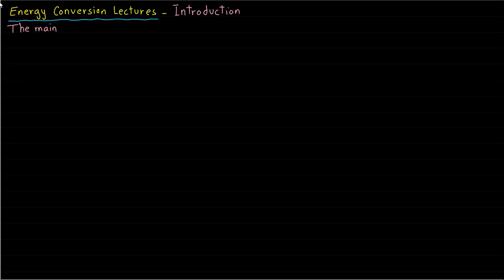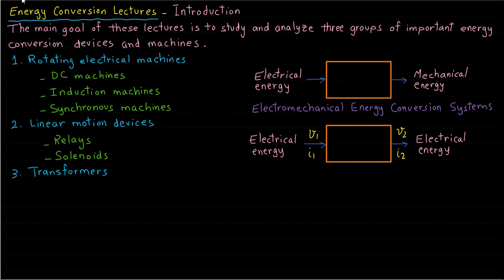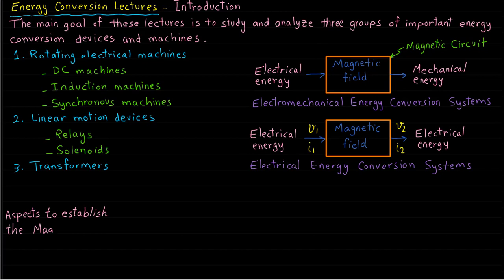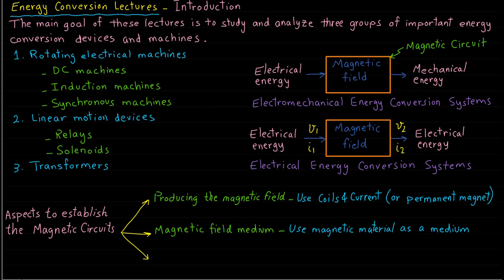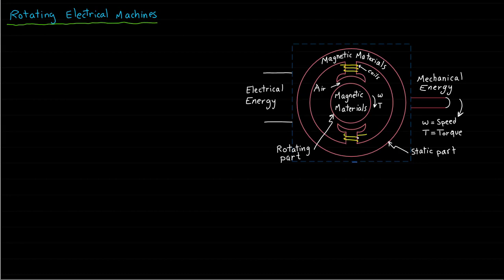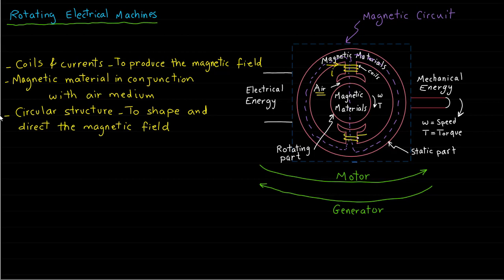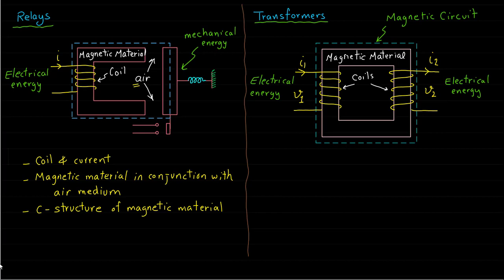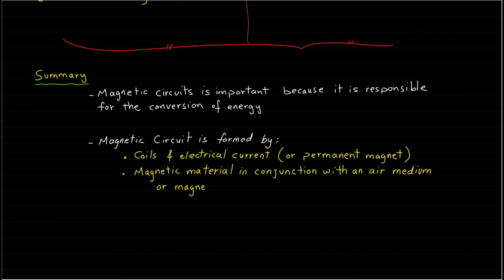Magnetic Circuits - Introduction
References:
1- A. Fitzgerald, C. Kingsley, S. Umans " Electric Machinery" McGraw-Hill, 4th edition, 2003.
2. P. Sen "Principles of electric machines and power electronics", John Wiley & Sons, 1997.
3. MOHAMED E. EL-HAWARY "Principles of electric machines with power electronics" Wiley, 2002.
5. D P Kothari, I J Nagrath, " Electric Machines" McGraw Hill, 2018.